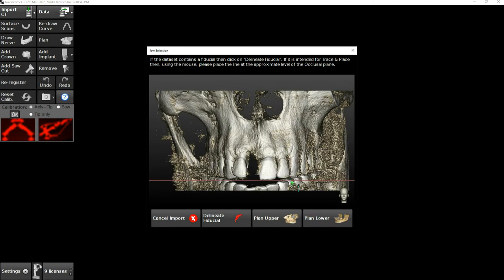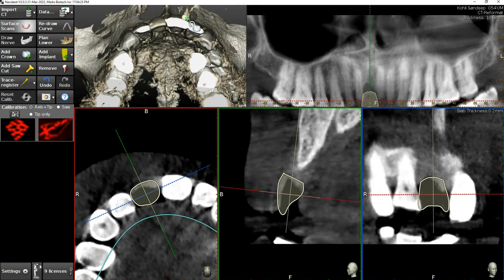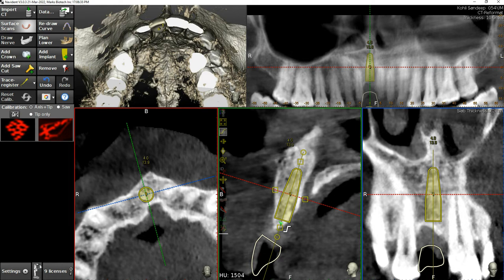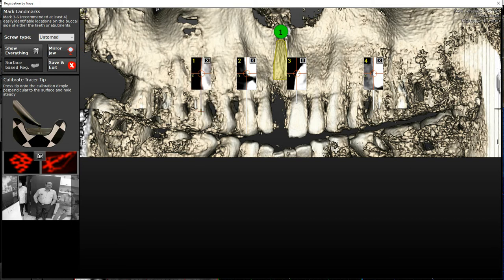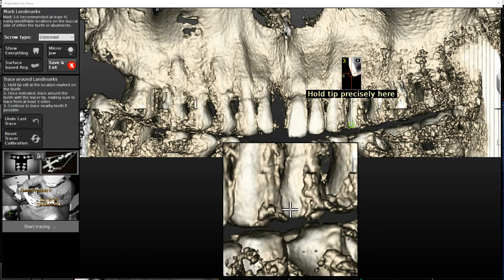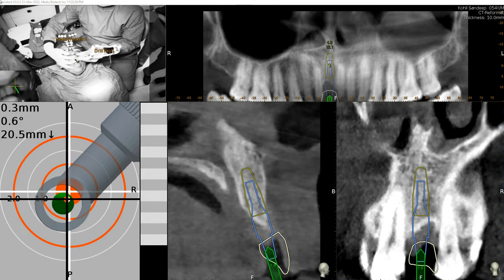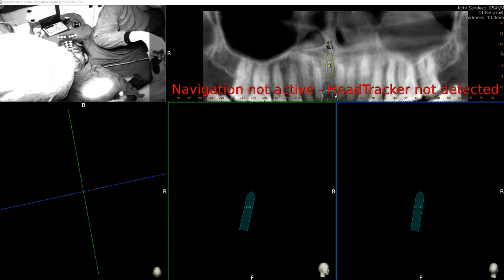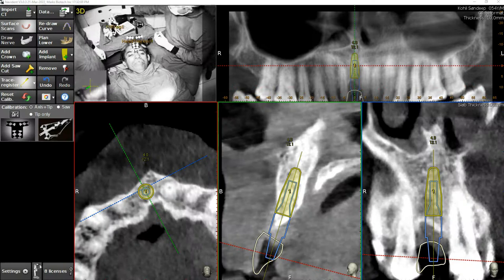Navident Unedited Video- B&B Dental Implants Placement during Live Surgical Workshop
Step by Step Protocol Live Surgical Demonstration to a Close Group Audience during a Workshop October 2022. Unedited Video , to give overall perspective of Navident Workflow during surgery. Single Visit Implant placement planning to placement in around 10 minutes time.